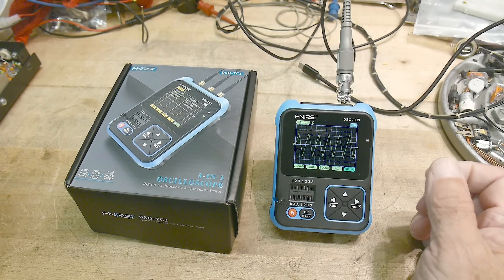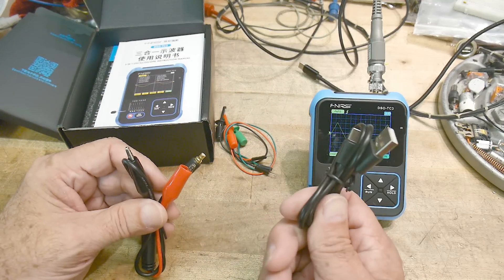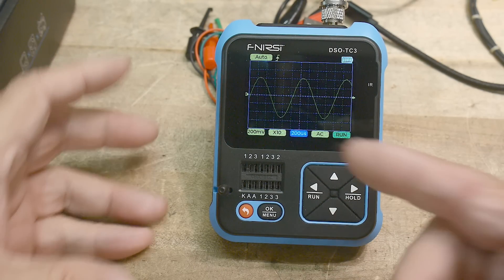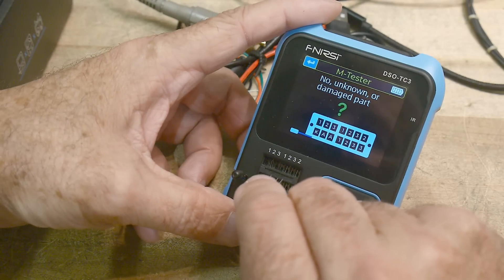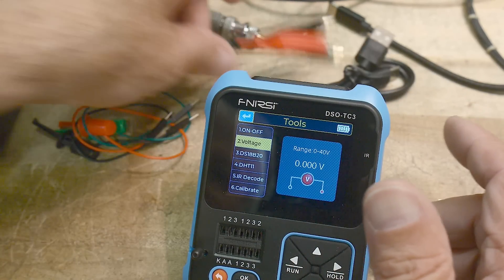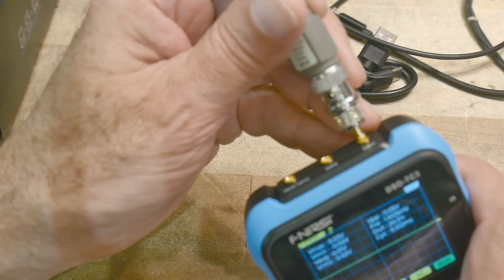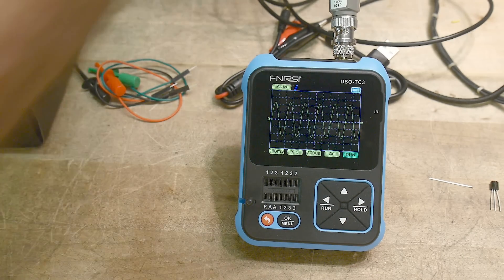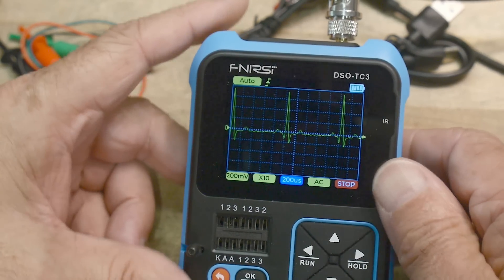#1508 FNIRSI DSO-TC3 Digital Oscilloscope Transistor Tester Function Signal Generator review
Episode 1508
sent into the channel for review. the connector is MCX